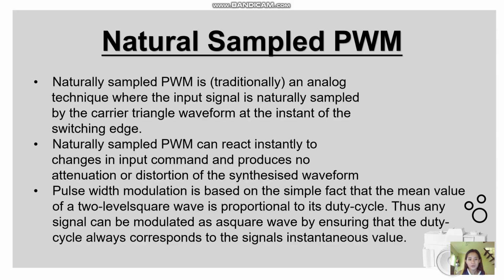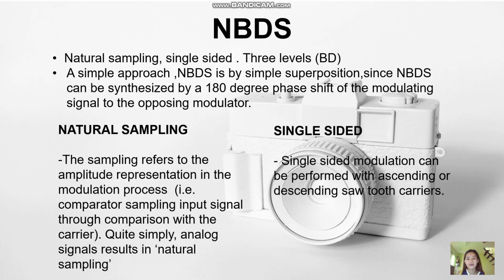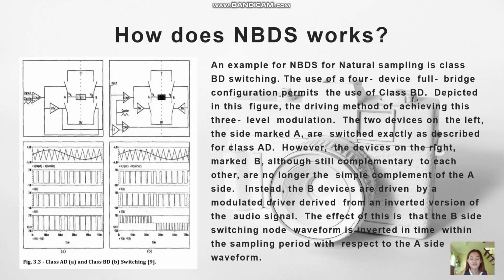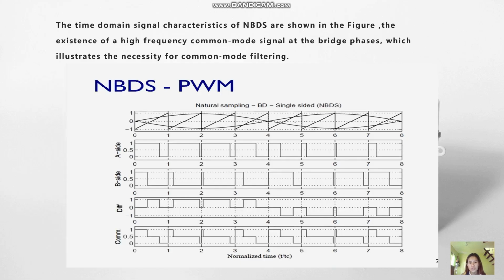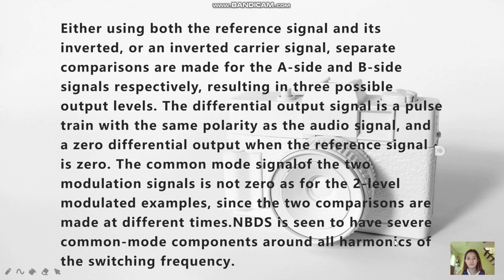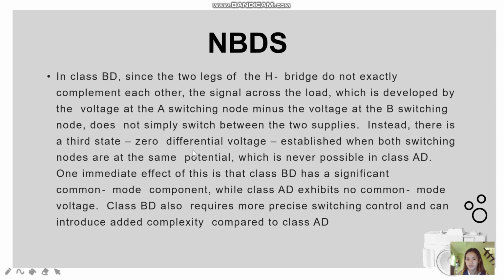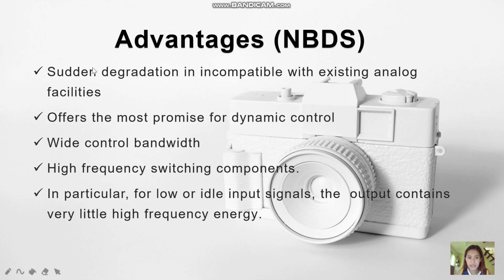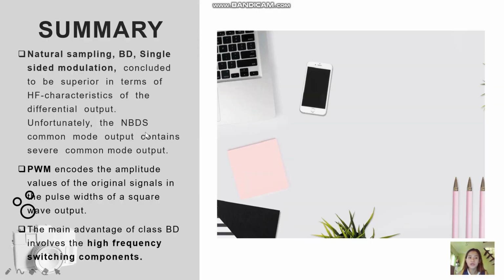ECE 23 - Performance Task No. 3 | NBDS